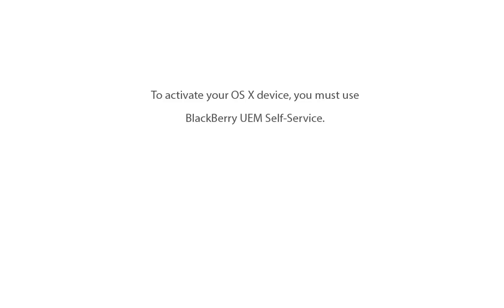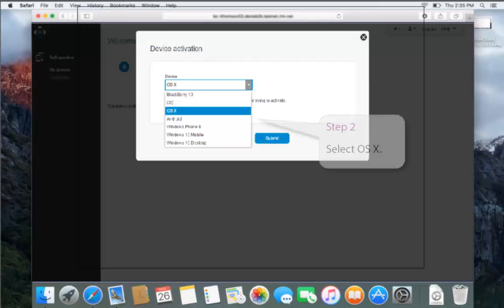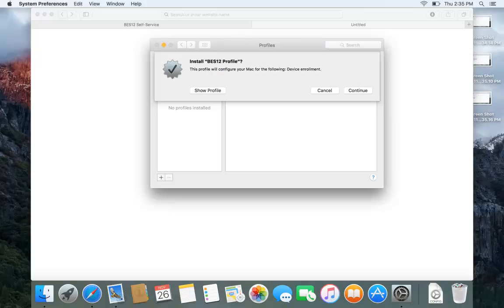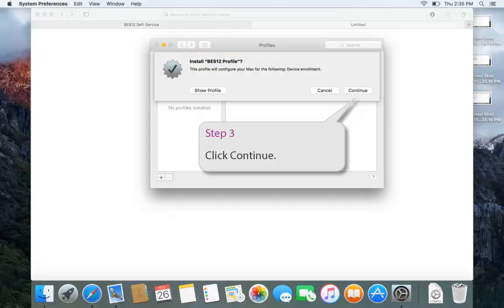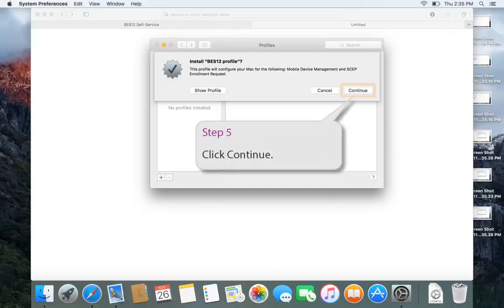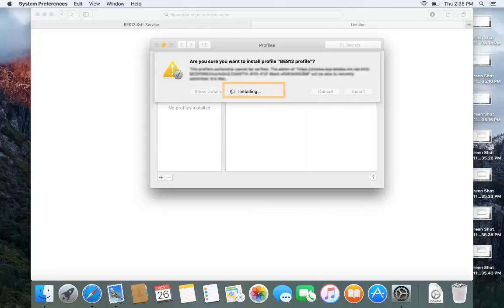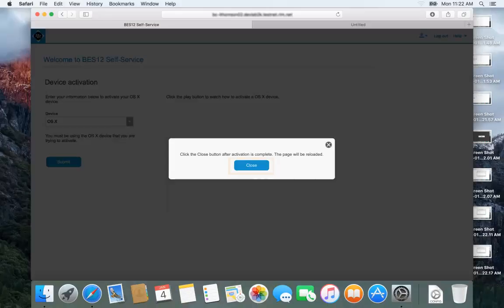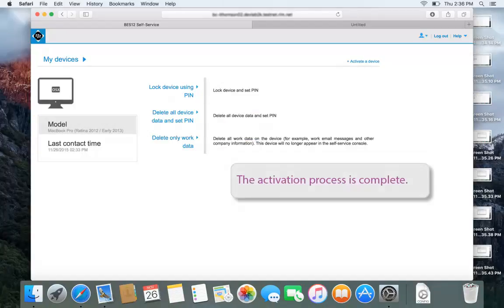Activate an OS X device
This video shows step-by-step instructions on how to activate an OS X device in BlackBerry UEM.